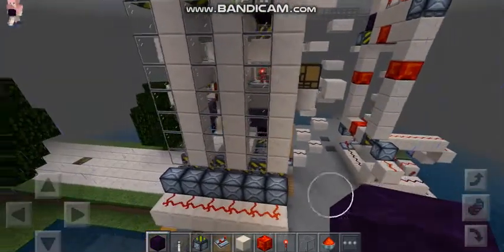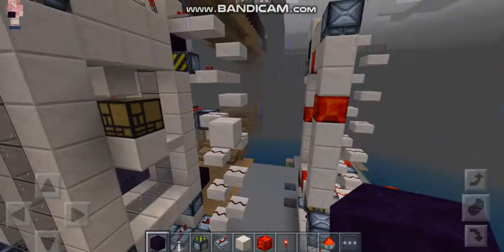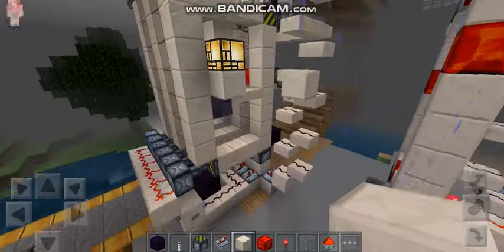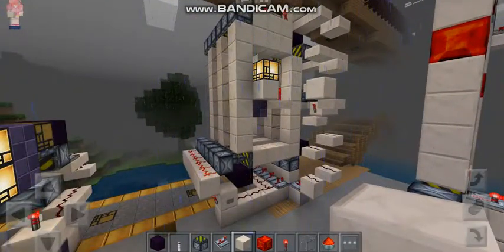Minecraft Block Rotating Combination Lock Concept (3 of 4)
3rd concept of a combination lock inspired by mumbo jumbo's rotating dial combination lock. However, this has the option to change to combination.